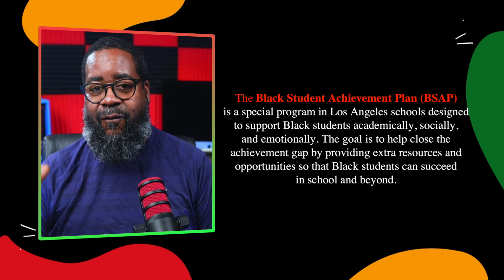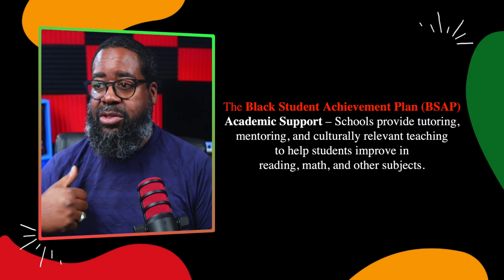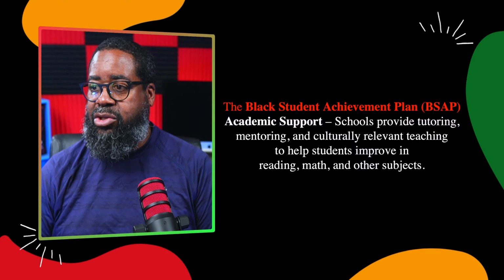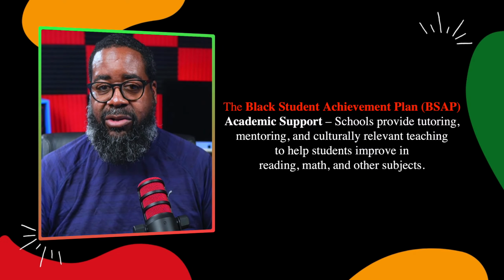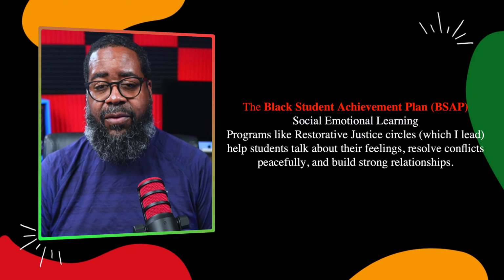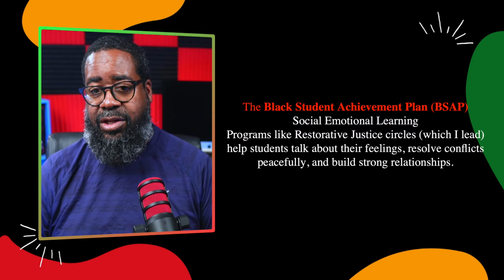Supporting Black Students & Closing the Achievement Gap! | Mr. Riley's World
In this video, we’re diving into the Black Student Achievement Plan (BSAP) and how it empowers Black students in Los Angeles schools! BSAP is making a difference by providing:

Academic Support – Tutoring, mentoring & culturally relevant teaching to help students excel.
Social-Emotional Learning – Restorative Justice circles (which I lead!) help students resolve conflicts & build strong relationships.
College & Career Readiness – Guidance on college, careers & scholarships for a brighter future.
Culturally Inclusive Activities – Celebrating Black culture & history to build confidence & pride.
Family & Community Engagement – Partnering with families to ensure students get the support they need.

BSAP ensures Black students feel seen, valued, and supported—because when they thrive, our entire community thrives!

Join the conversation – How do you think schools can better support Black students?